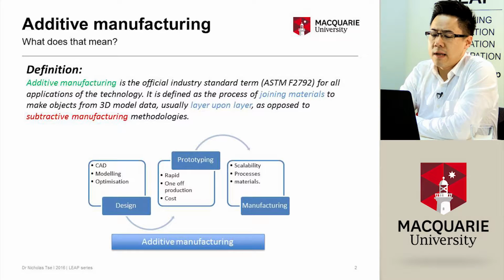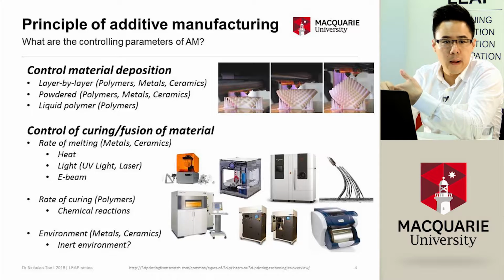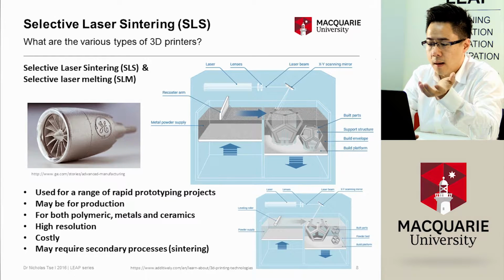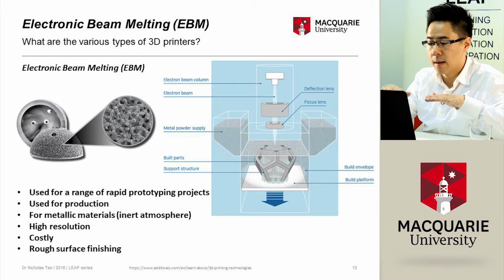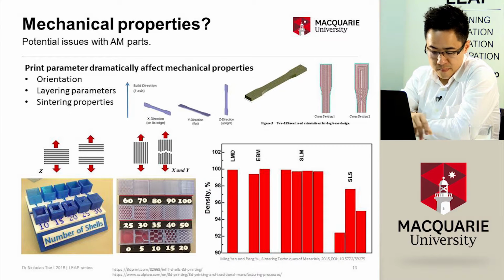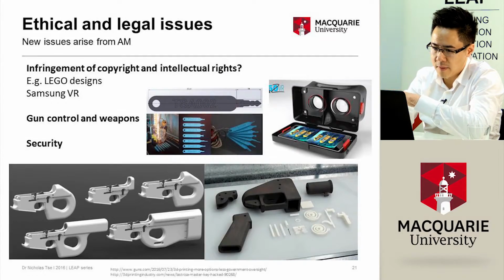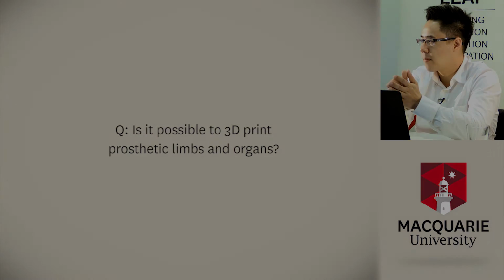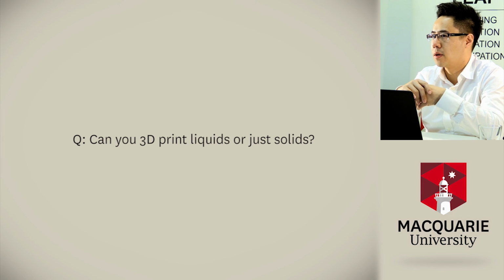How Valuable is 3D Printing? - LEAP Links Video Conference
Additive manufacturing, or ‘3D printing’ is a rapid prototyping technique which is having a profound impact on traditional manufacturing. In this talk, Nicholas will enlighten students to the social impact of additive manufacturing and the challenges it has brought forward in the workflow of mechanical design and manufacturing. He will review the benefits of this rapid prototyping technique and the disruption it has brought upon traditional manufacturing techniques. Students will be introduced to various case studies that illustrate the positive impact that additive manufacturing is having on society and economics. By the end of this talk, students will have a better understanding of additive manufacturing and its value in society.

Dr Nicholas Tse received his Bachelor of Science degree in nanotechnology from UNSW and his PhD in physical chemistry from the University of Melbourne. In his doctoral research, he has applied his knowledge of inorganic chemistry and interest in nanotechnology for the development of novel magnetic resonance imaging contrast agents. Since then, he has joined Macquarie University as a post-doctoral research fellow, developing novel hydrogen fuel cell catalysts. He is currently an associate lecturer in the Department of Engineering teaching introductory courses, which include a 2nd year subject; Introduction to Materials Engineering.